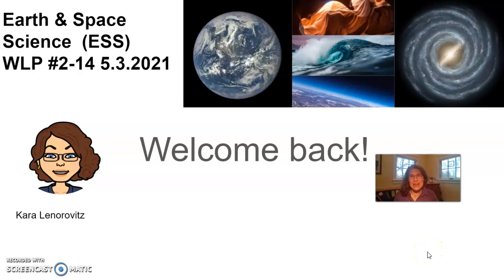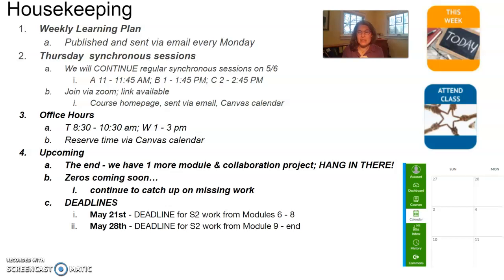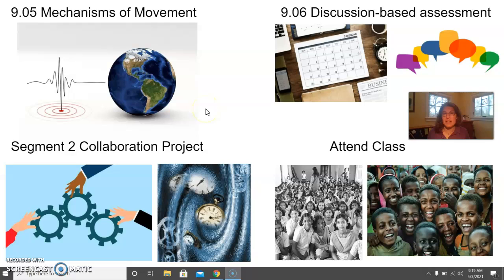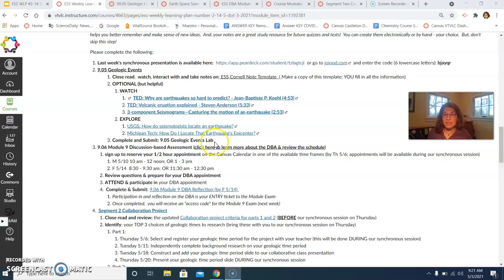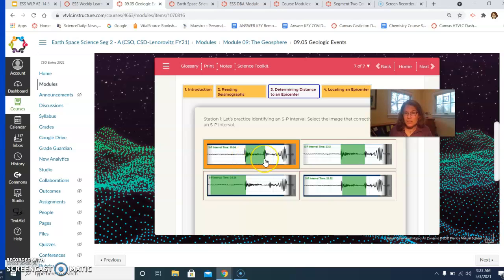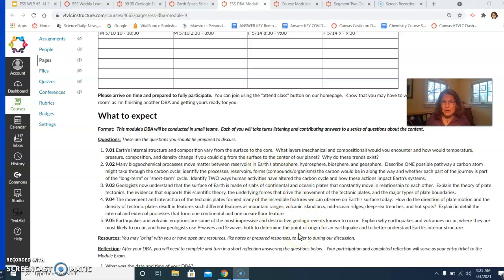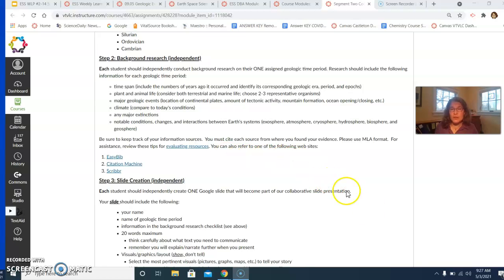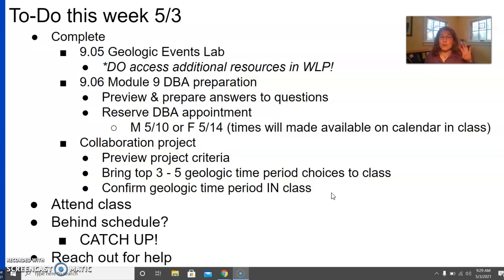ESS WLP #2-14 5.3.2021